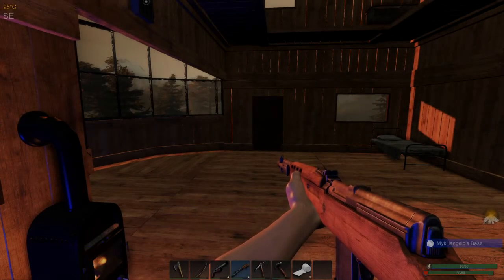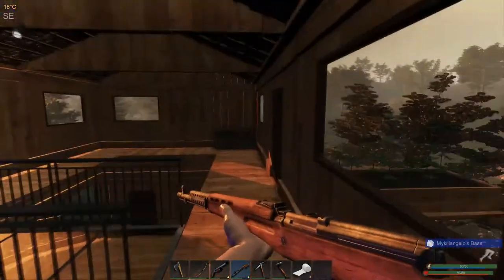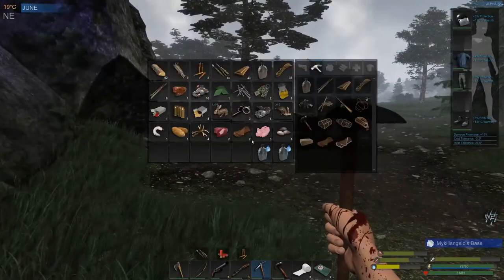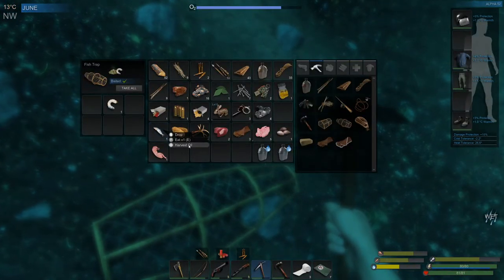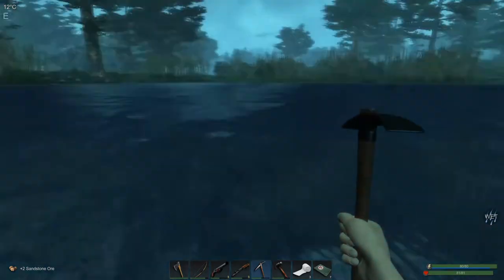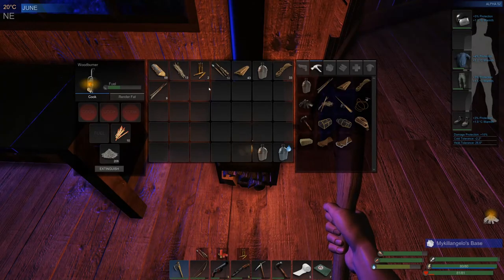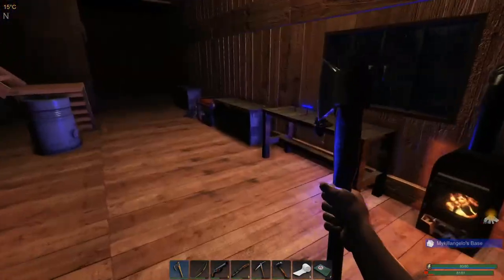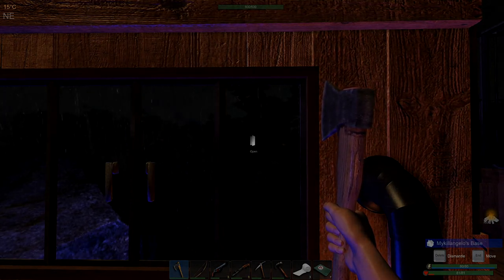Wind Turbine!! Let's Play Subsistence S3 E23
Building and placing wind turbine.

Thank you for help supporting the channel and if you want to help support me tips/donations are much appreciated.

Subsistence is a sandbox, first person, solo or co-op, PvE open-world survival game.

Current features:
* Singleplayer and Co-op PvE sandbox experience.
* Crafting mechanics.
* Farming.
* Animal husbandry.
The public Early Access is intended for those interested in supporting the project and participating in it's continued development. You will most likely experience balancing issues, performance issues, bugs and missing features. If you are looking for a complete gaming experience, I would recommend allowing some time before trying out the game. There are many YouTube game-plays showing the current state of game. I am the sole developer of the project, which I work on in my spare time as a passion project. I feel this is important to mention, so that those considering playing the game can make a more informed purchase decision. A full detailed list of the updates since launch can be viewed
Goals of the project:
The aim is to integrate the kinds of base-resource micro-management typically found in RTS titles, into a boots-on-the-ground shooter. Each base has an underlying economy of power and raw materials that must be maintained and expanded in order to rise in dominance.
The focus is not of primitive survival (although there are many elements during the early-game), but instead a focus on the base, its security, technology and resources.

The developers describe the content like this:
Mild violence hunting and harvesting various wild animals. Fictional gunfights with AI humans.